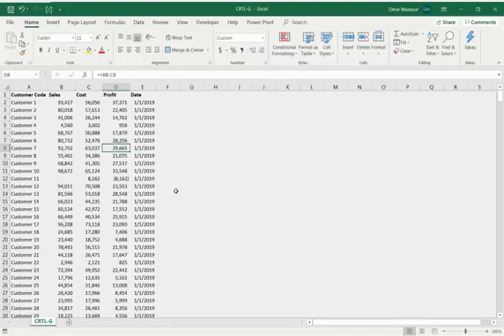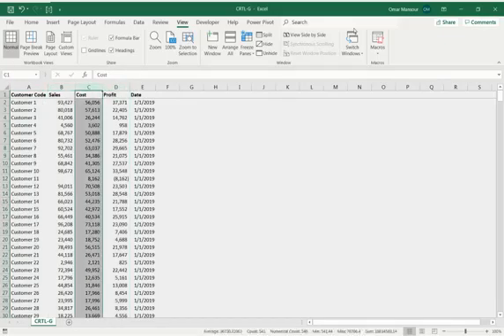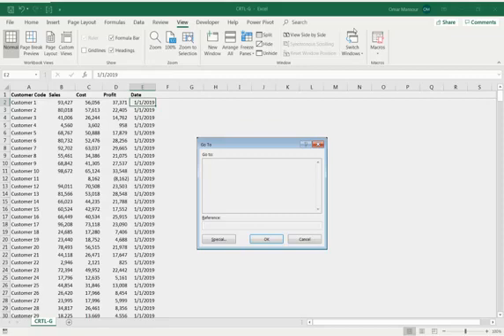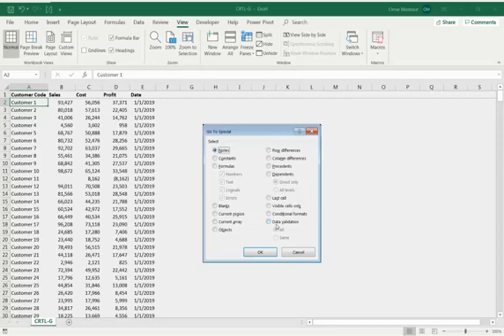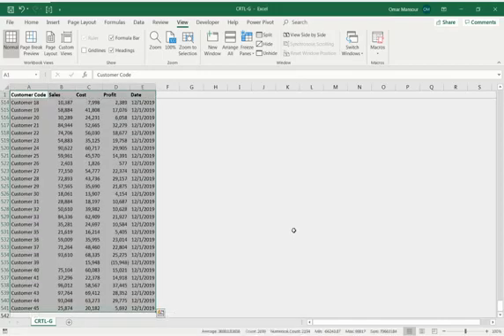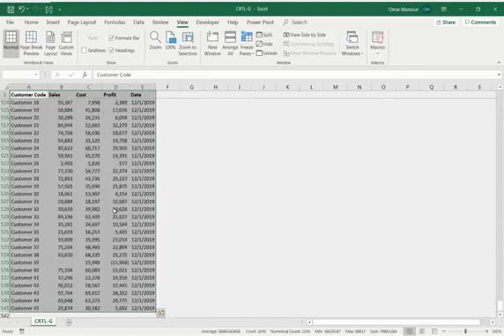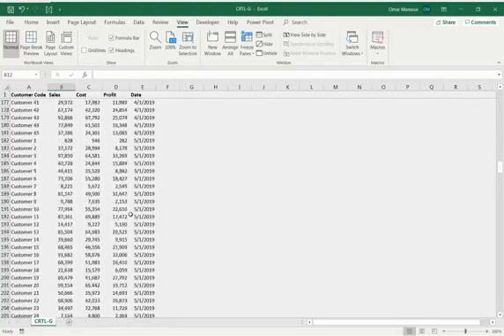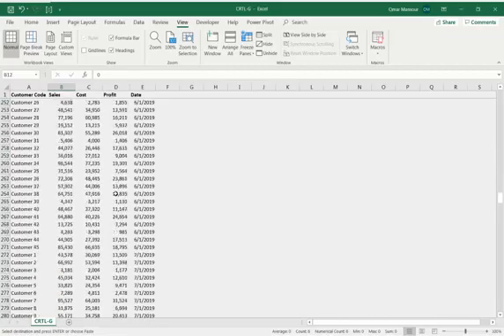CTRL-G or Go To (Microsoft Excel)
Learn more about the many uses of CTRL-G